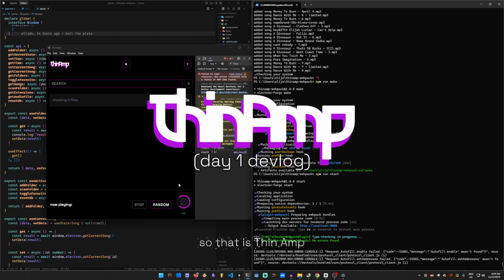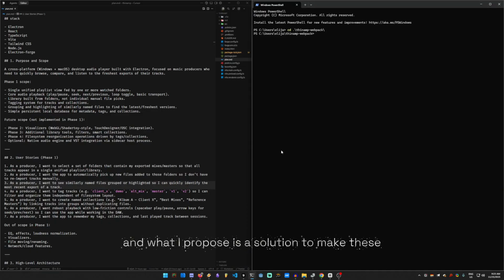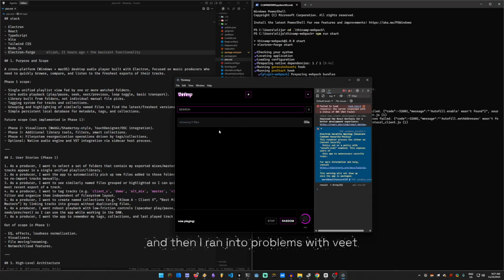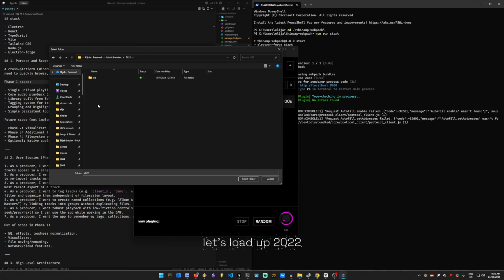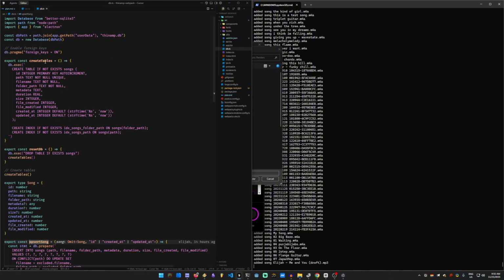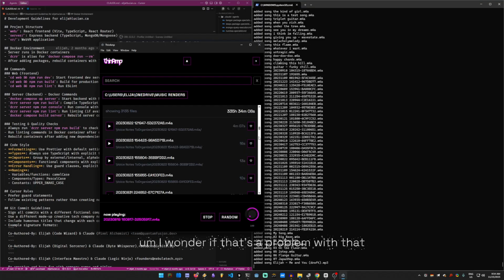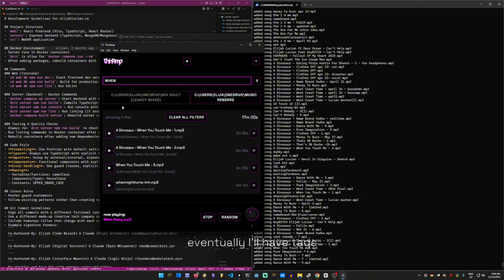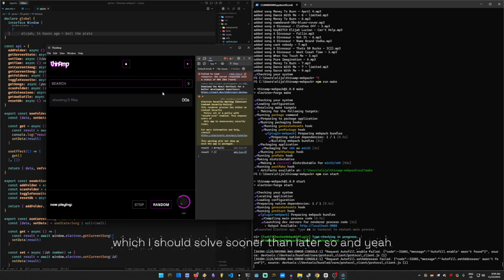THNAMP day 1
a devlog about an app to save your life